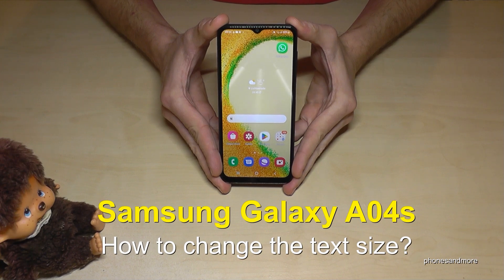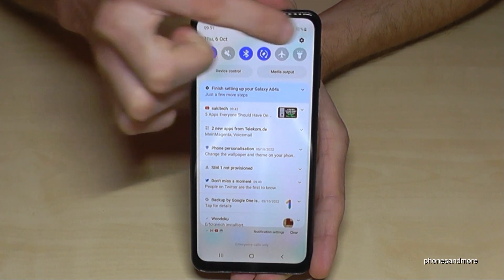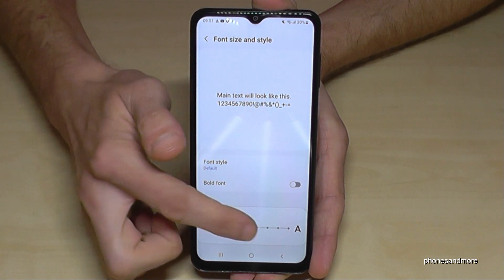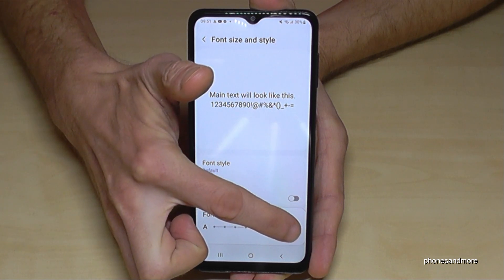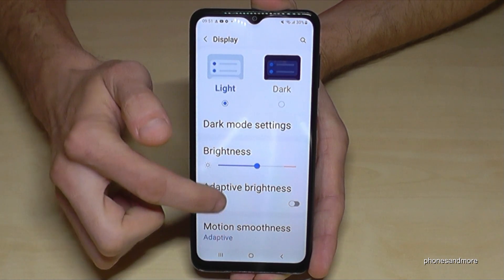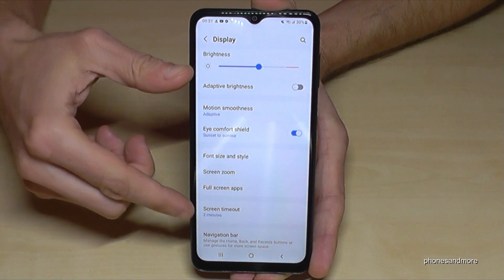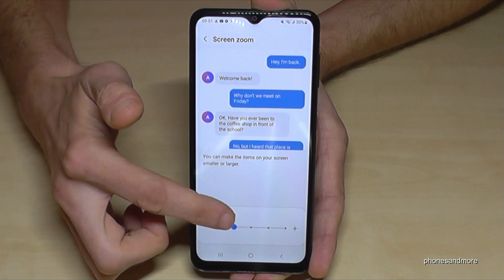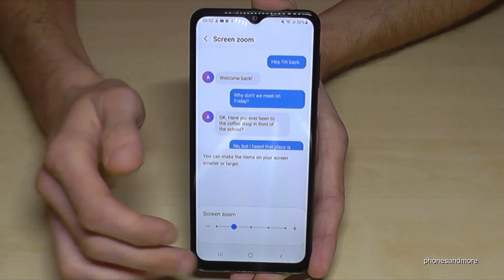Samsung Galaxy A04s: How to change the Text size (Font size)? Tutorial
With this video, I will show you, how you can change the Font size (Text size) of the Samsung Galaxy A04s. I will show you also, how you can zoom the icons a bit :)